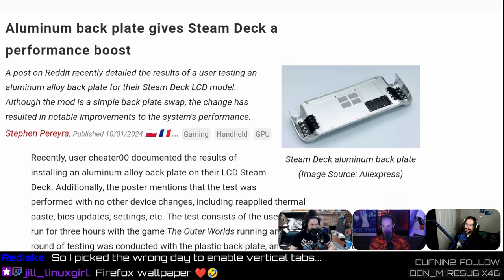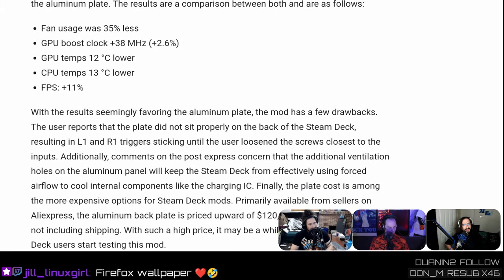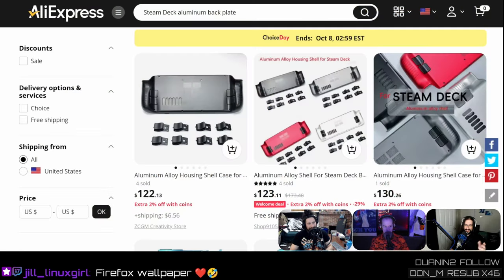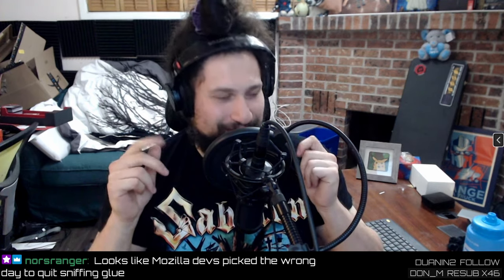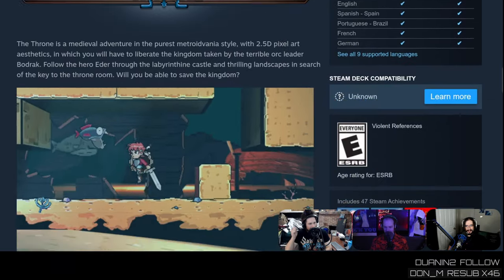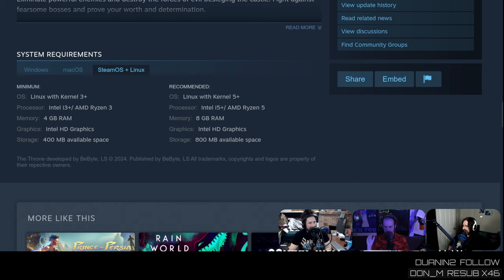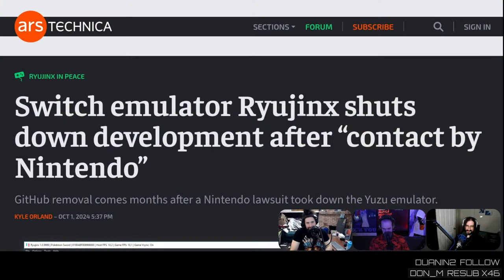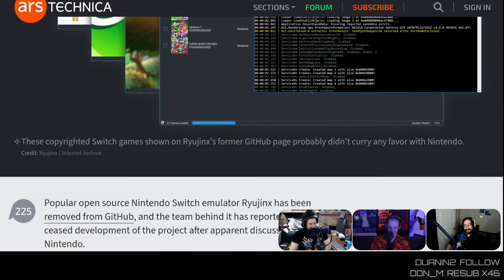Aluminium Decks and Nintendo Threats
Nintendo takes down another open-source Switch emulator. Space Marine 2 update breaks Linux support. Aluminum Steam Deck shells, ultra-low-power game servers, and most gamers prefer the single-player lifestyle.

LINKS

Have questions about your Linux setup? Ask in the forums.

TIMESTAMPS

00:00 Intro
01:05 Venn vs open-source router hardware
02:45 Jordan vs headrest
03:56 Pedro vs Firefox
05:45 Firefox artwork competition
06:50 Aluminum Steam Decks
09:18 Bring back metal cases!
12:15 Pool Tool
15:16 The Throne
18:26 Space Marines 2 update breaks Linux support
19:11 Next patch will return Linux support
21:32 Steam Deck is not your primary PC
22:27 Cast Iron PC cases
23:25 Nintendo shuts down Ryujinx emulator
29:51 A Pi Zero Trackmania server with Box64
33:33 Ethernet on a Pi Zero
38:15 Is this Bloodborne?
39:40 Old people want single-player games
41:43 Live service games are here to stay
46:37 Reddit locks down subreddits
50:09 What about Lemmy?
56:01 The best boomer distros
57:44 27" laptop
58:40 Chip preferences
01:01:46 Anyone know a good co-op shooter?